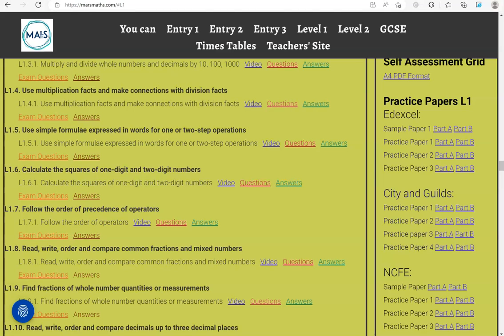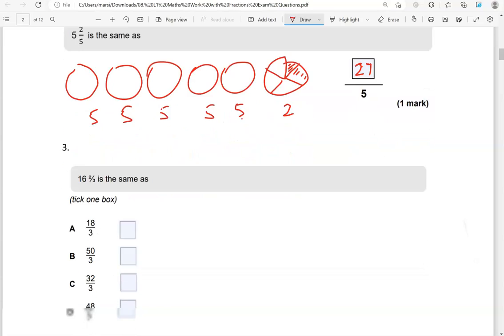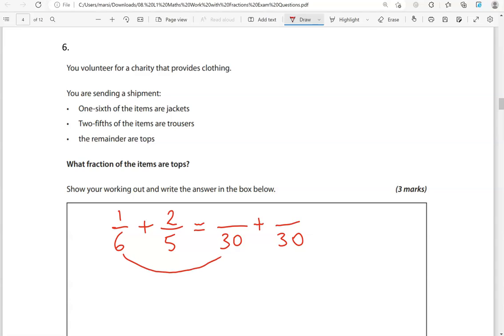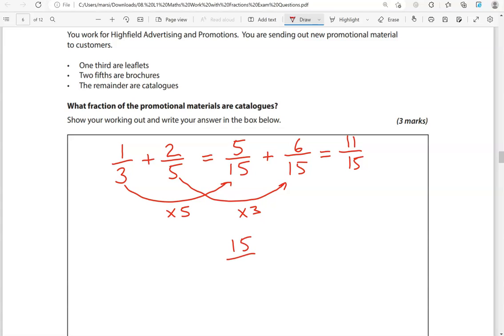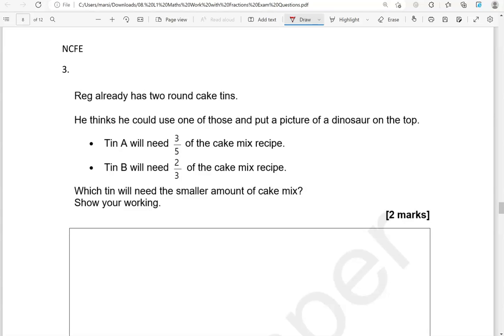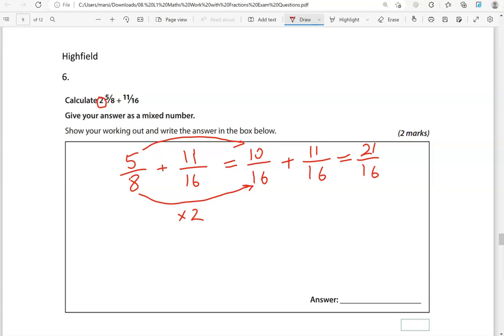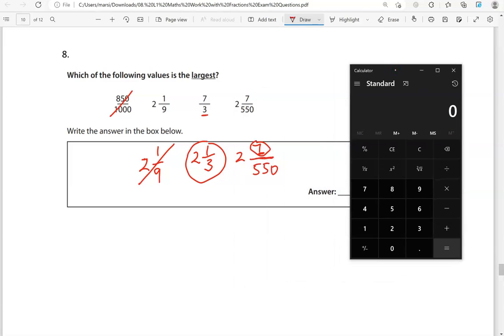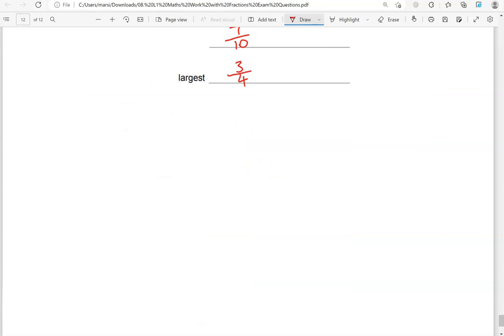Work with Fractions & Mixed Numbers Exam Questions. Revise for your Level 1 Functional Skills Maths.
Covers: L1.8. Read, write, order and compare common fractions and mixed numbers